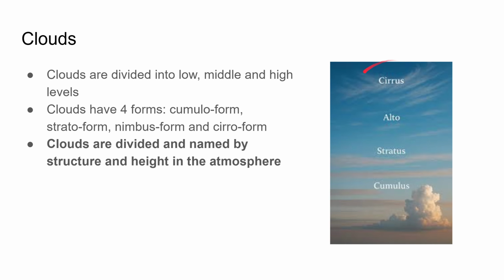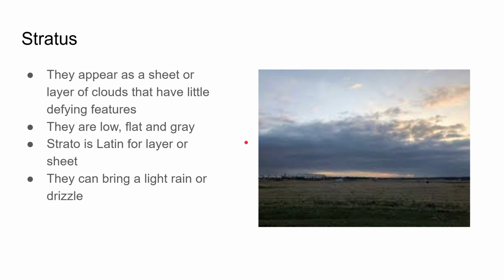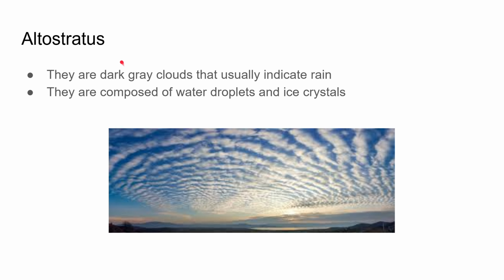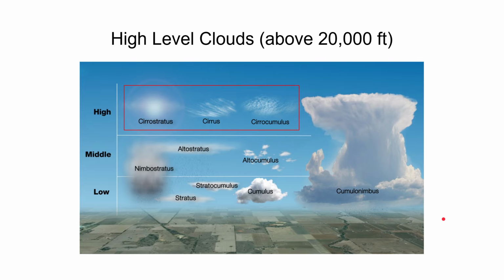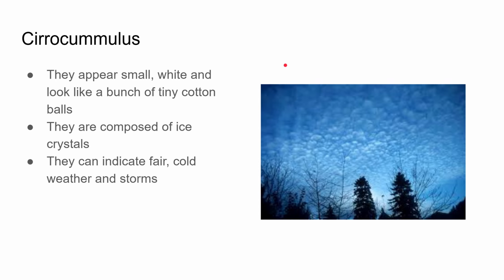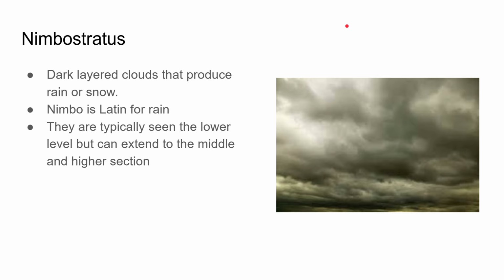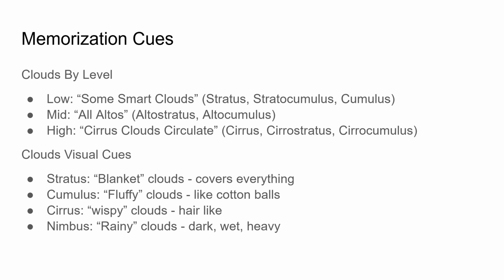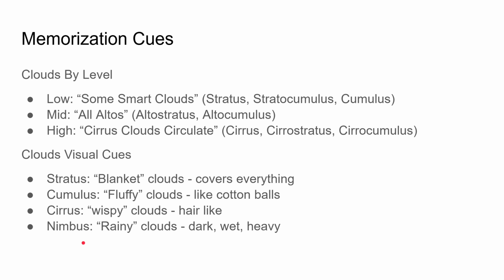Cloud types and formations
This is video will go over different cloud types and formation